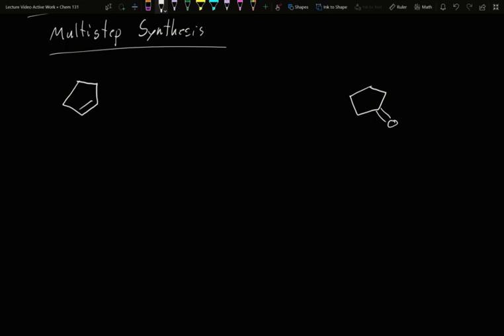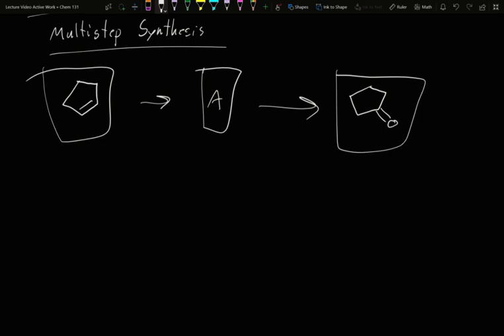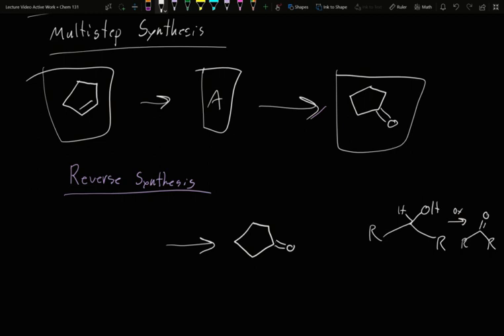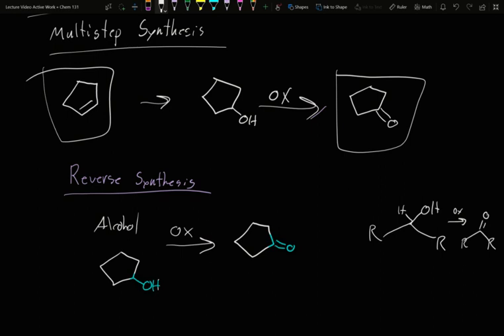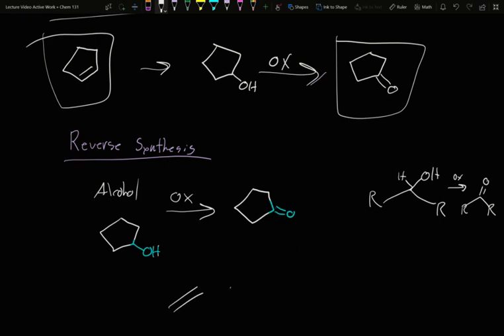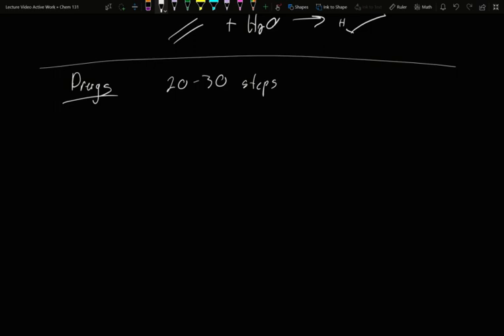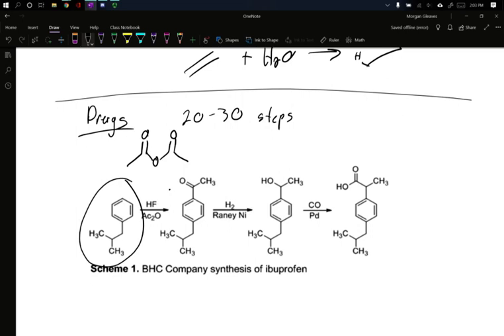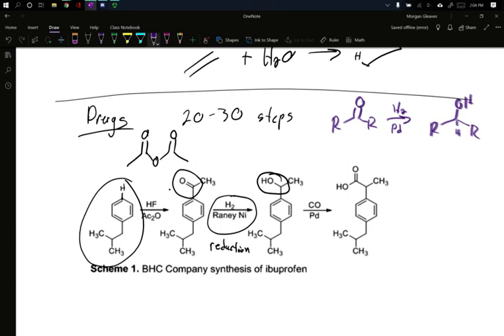Reactions 8 - Multistep Synthesis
Linking Reactions Together